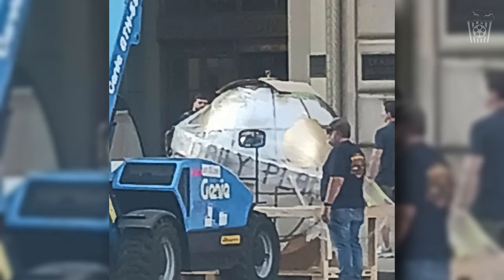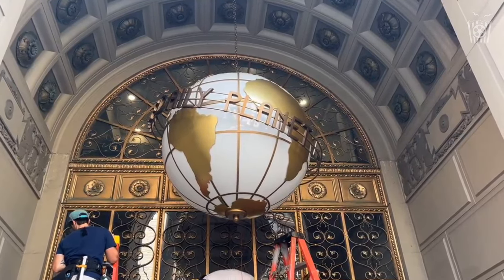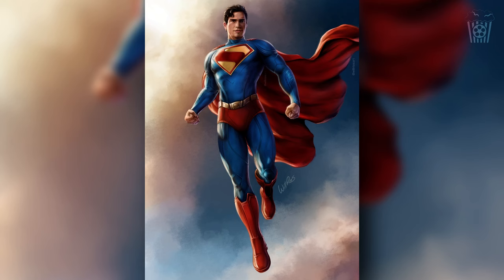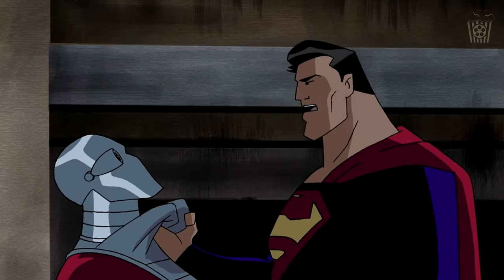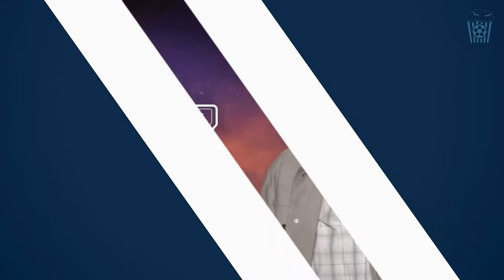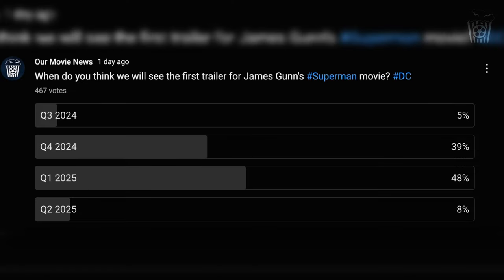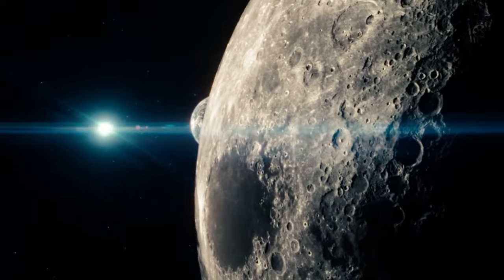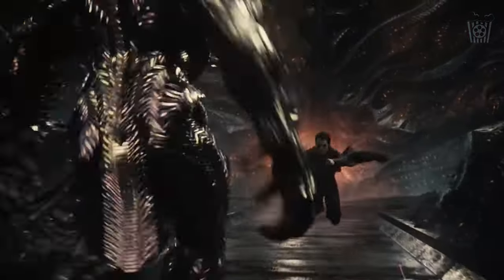NEW Set Photos Reveal Destruction In Metropolis! - The Road To Superman #28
We have some BRAND NEW SET PHOTOS from the Superman set in Cleveland. It is standing in for Metropolis and the Daily Planet and new photos have revealed that a fight scene will be happening! Not only that but we will also be getting the Daily Planet Globe as well!